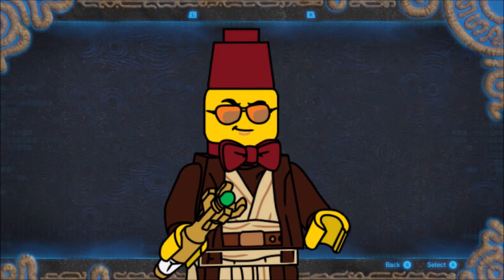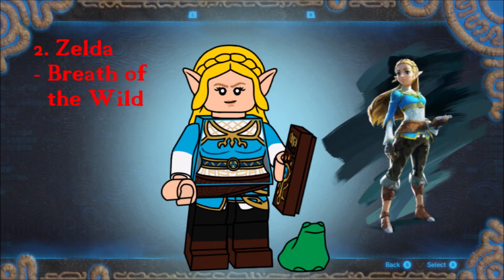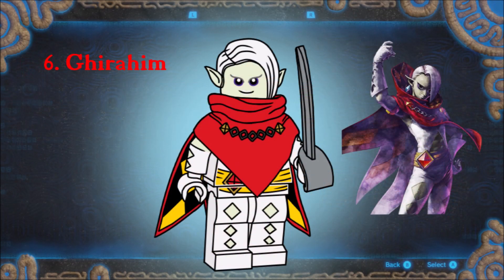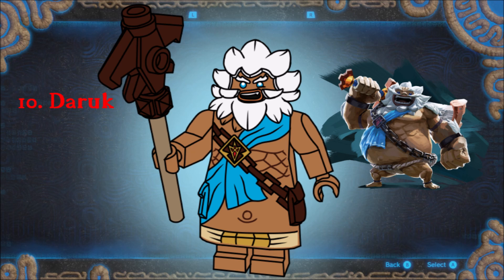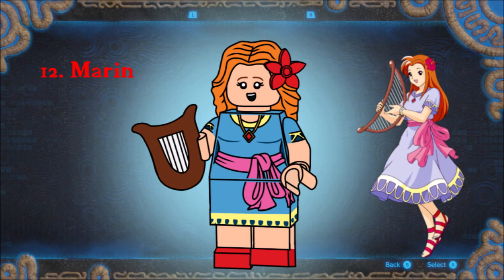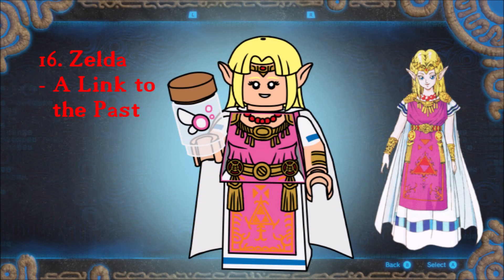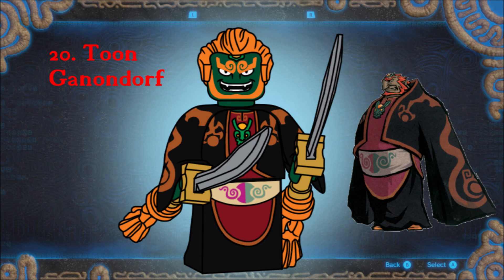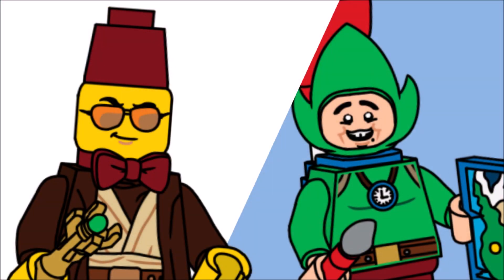Custom Lego Legend of Zelda Minifigures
It's dangerous to go alone. Take this! It's time to retrieve a sword and smash some pots because the newest CMF Series is Lego The Legend of Zelda! Watch and enjoy!